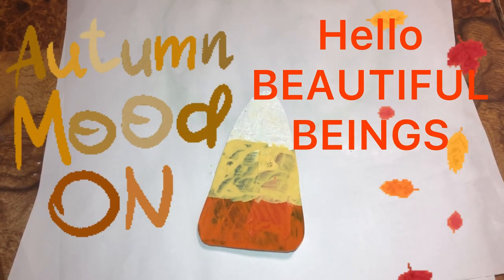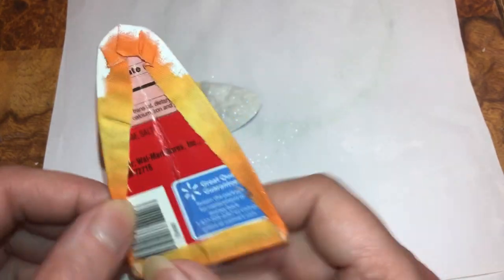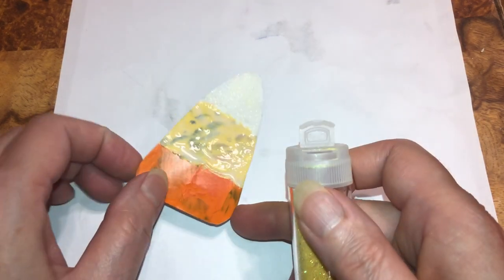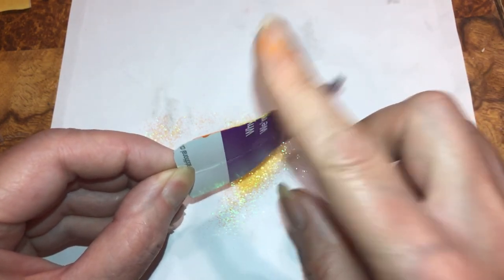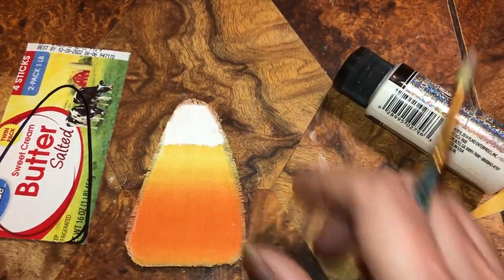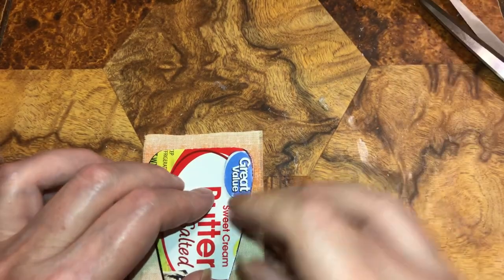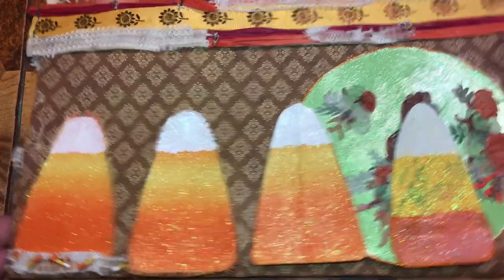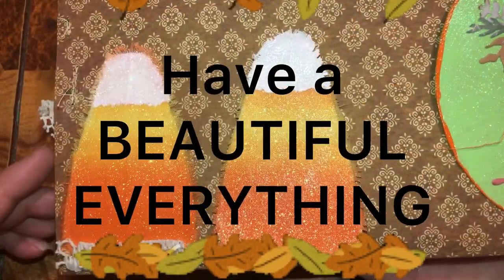More 🍂 Candy Corn 💡🎃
For kids 😻

Musician: LiQWYD